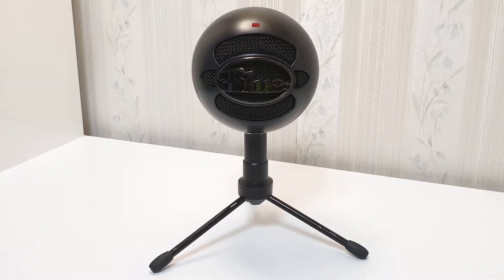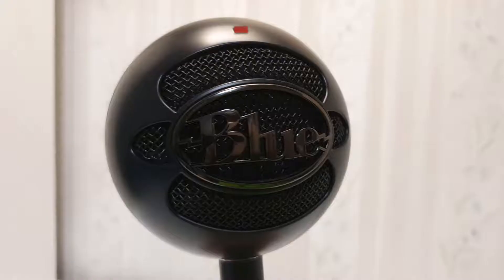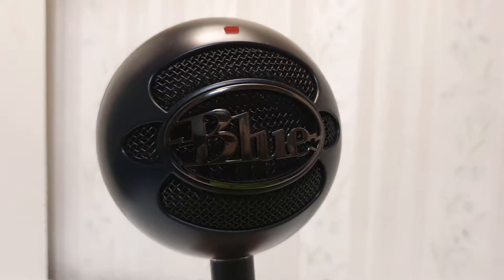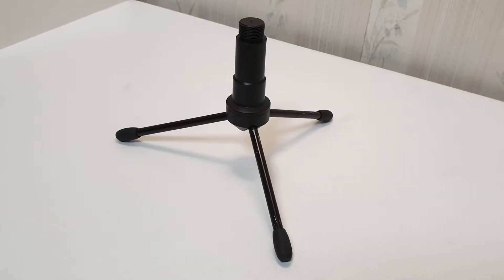The Best Budget USB Microphone Ever! - Blue Snowball Ice Microphone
Hope you enjoyed my new video on the Blue Snowball Ice Microphone. Put any feedback in the comments and I most likely reply!

If you are reading this ur a bot at minecraft. jk jk. Unless?

Tags: Blue Blue Snowball Ice Blue snowball review best budget microphone review new Channel TechReview TechReview channel LukasTech LucasTechnology